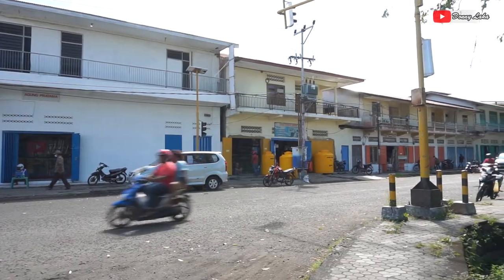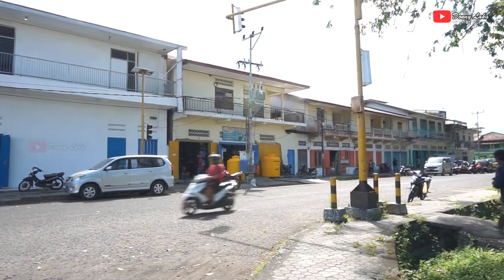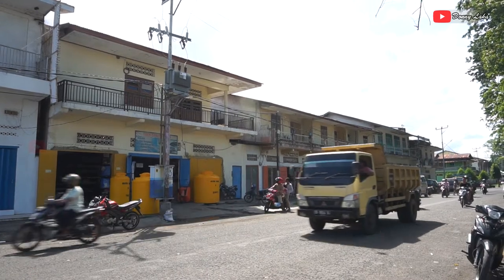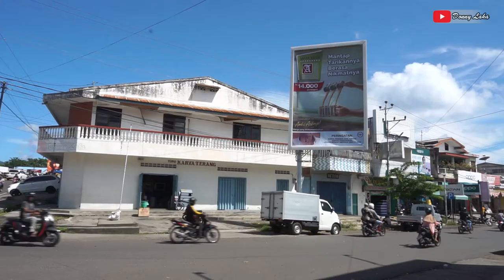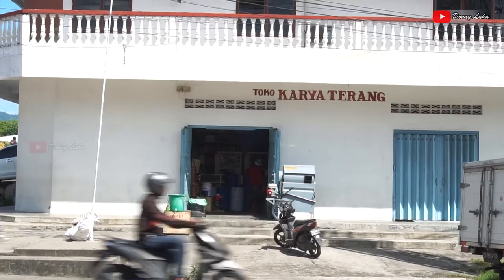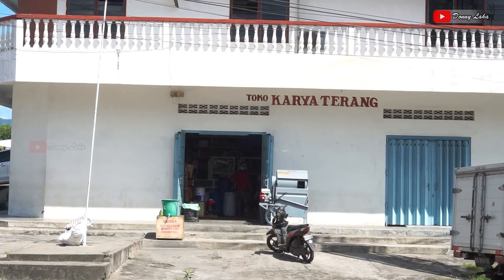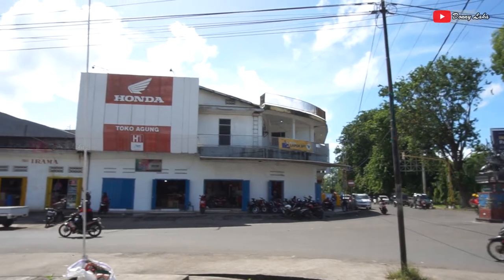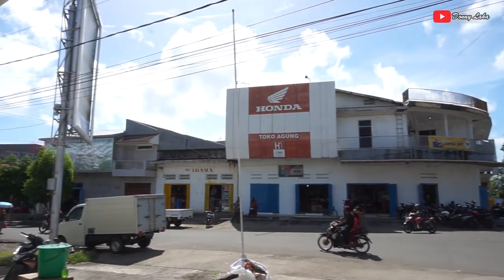Selalu Ramai !!! Kawasan Pertokan Di Kota Maumere | Mari Ke NTT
Nusa Tenggara Timur ( NTT ) Memeliki keanekaragaman Wisata Dan Budaya, Yukk Untuk teman - teman silahkan menjelajah Nusa Tenggara Timur